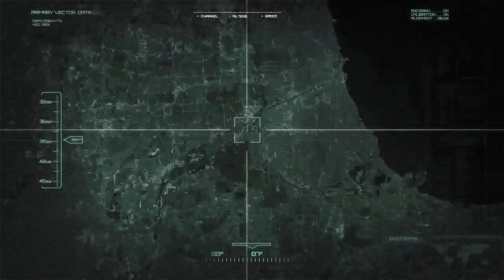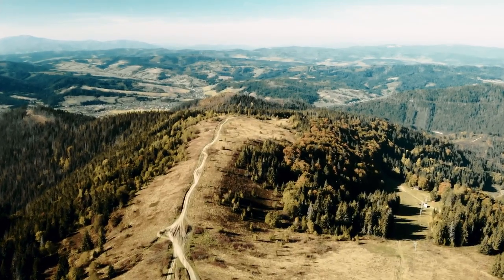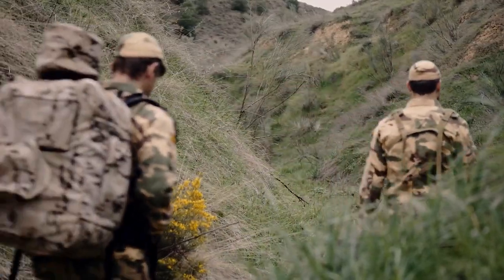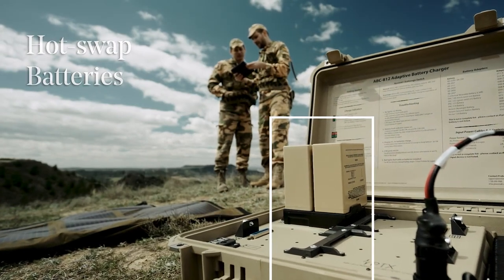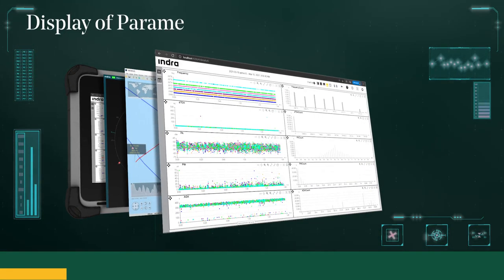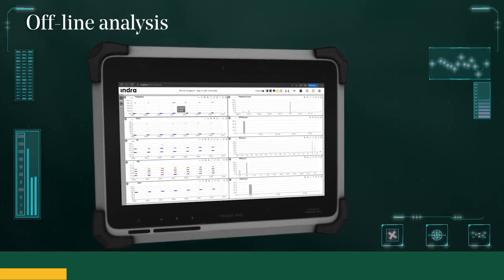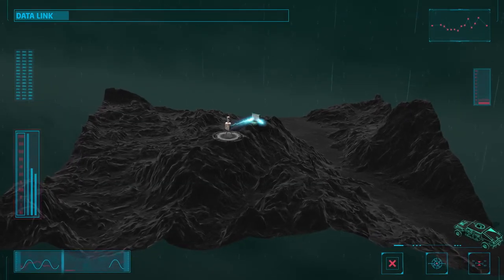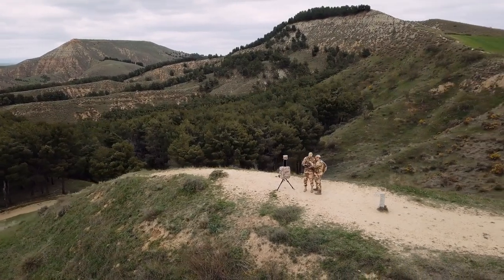ELINT (Electronic Intelligence) Soldier Manpack System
The deployment of ESM/ELINT systems assists Special Forces in signals intelligence gathering, border surveillance and any other activity where intercepting, locating and analysing radar signals provides valuable information.

Mountainous areas, jungles, rugged coastline and any kind of rough terrain are difficult places for traditional heavy and large RESM/ELINT systems to deploy.

Experience and innovation:

Indra, with more than 30 years of experience in EW (Electronic Warfare) presents ELINT Manpack, a portable sensor, easy to transport and deploy in places that are very difficult to access, without giving up the high performance of heavy equipment.

Characteristics:

Based on Digital Wideband Reception, it is able to detect, characterise and identify modern radars in the densest scenarios.

Continuous operation based on hot-swap batteries.

The software application included in the system allows:

Full sensor control,

Classification/identification of radar emitters by correlating the parametric data obtained by the sensor with the tactical library loaded in the software application.

Display of radar parametric data, tracks and direction of arrival of radar signals on 3D maps of the area of operation.

Recording of radar pulses and their parametric data.

Advanced off-line analysis of radar pulses recorded during operation by means of a separate software application.

Use cases:

Portable, easily transportable to hard to reach areas.

Man-in-motion operation

Easy maintenance while in operations

IP data link: WiMAX, Satellite, Microwave, etc.

The system can be operated from a tablet, via a rugged PC, from a vehicle or at a remote location.

Ready to be part of networked operations. Data exchange with a remote Command Post.

ELINT Manpack is the perfect solution for the collection of signals intelligence, lightweight and flexible while maintaining the performance of traditional equipment allowing it to be deployed in places where it was previously impossible.